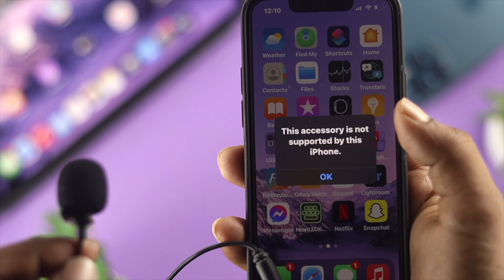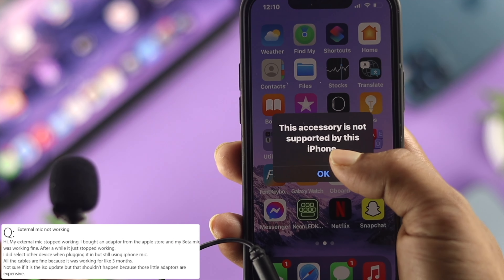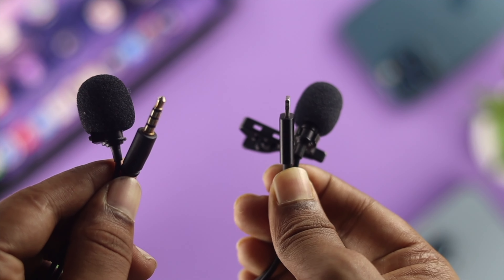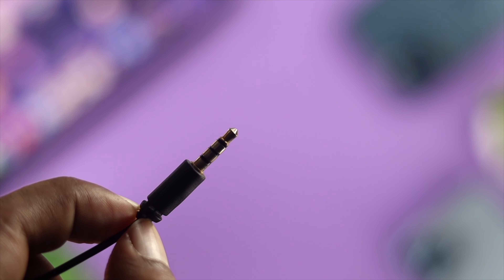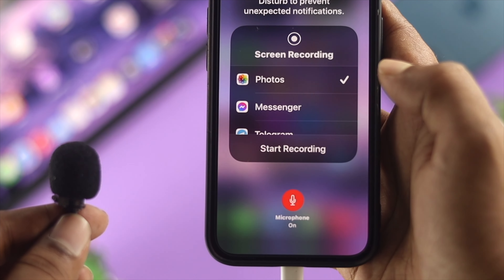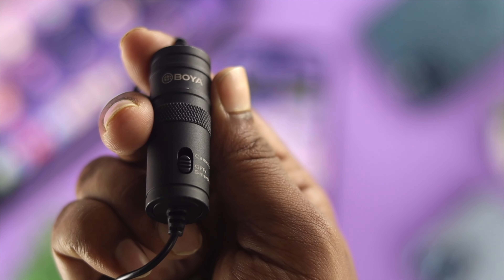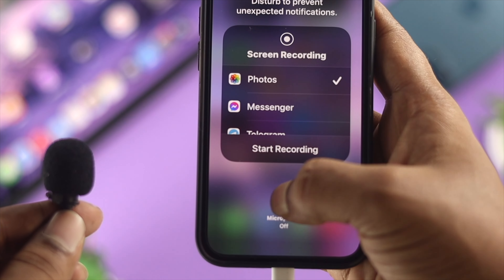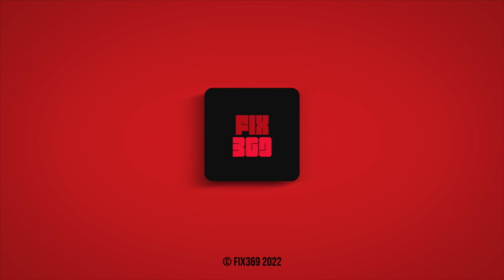How to Fix External Mic Not Working to iPhone! [Connect External Mic]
Recently we tried to connect an External Microphone to our iPhone, but it was giving us ‘This Accessory is not supported on iPhone’ error. Some users also complains they are unable to connect an external Microphone or it is not recording any sound at all. This video tutorial will show you how you can easily connect an external Microphone (Boya, Rode etc.) with your iPhone. This will also show you how to fix if your external microphone not working problem.

We have used an iPhone 13 Mini, but this process will work for iPhone 13 Pro Max, 12 Pro Max, 12 Mini, 11 Pro Max or any iPhone running on latest iOS.

0:00 Video Overview
0:41 Connect External Microphone to iPhone
1:29 Change Microphone Mode to Smartphone
2:05 Enable external Microphone